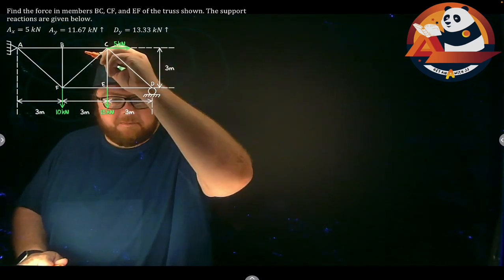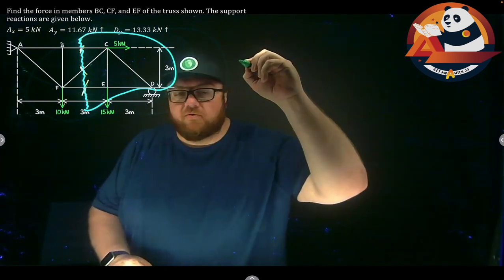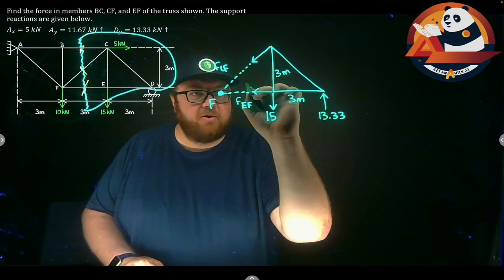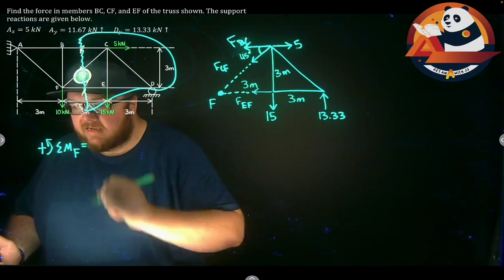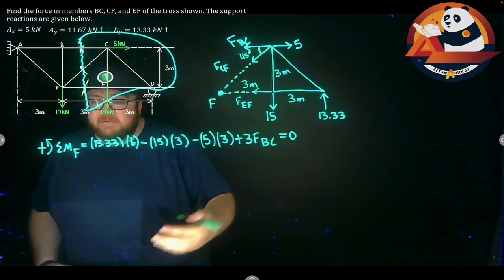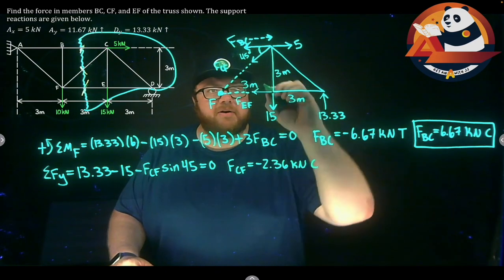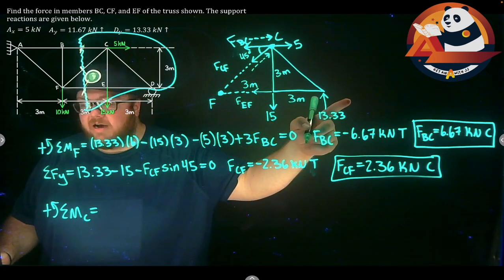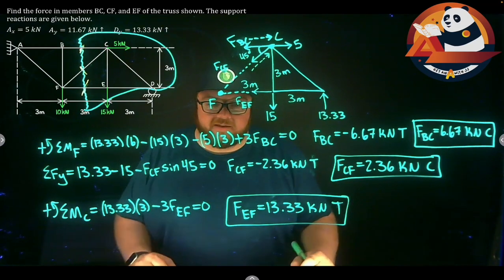Trusses - Method of Sections Example 4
This video shows how to find the force in a few members of a truss using the method of sections.